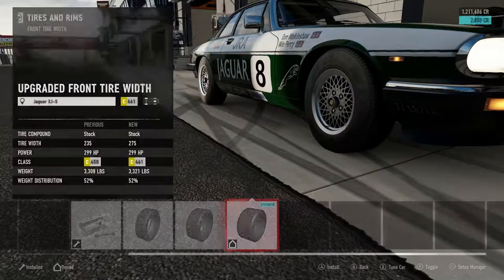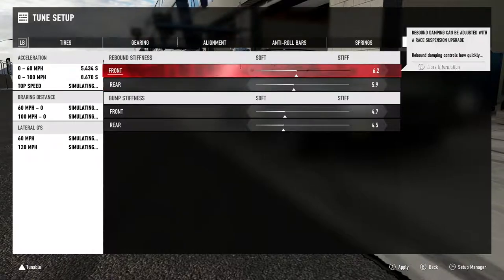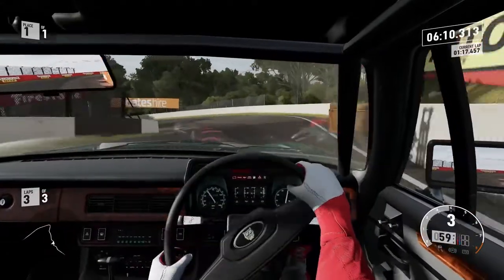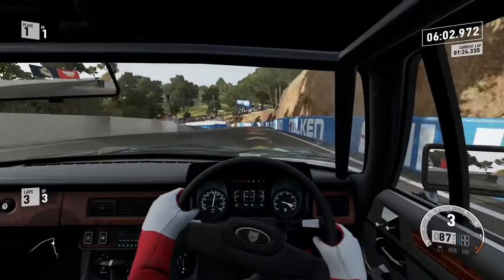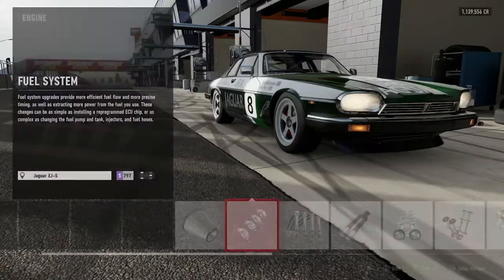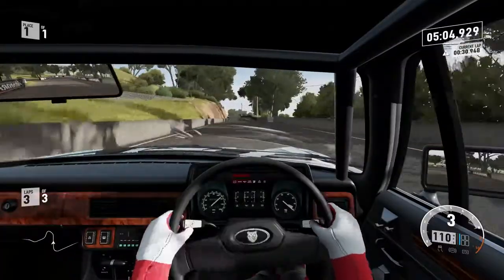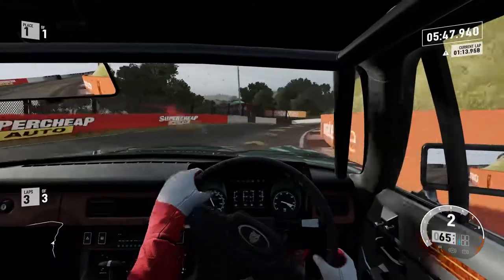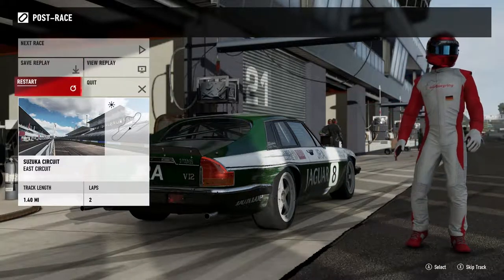Forza VS Real Life - V12 XJS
Today's video is about seeing how close I can get to a lap time Tom Walkinshaw set at Bathurst in a v12 XJS race car. I had quite a bit of fun with this Forza VS Real Life challenge! This car was quite the handful, especially on the faster builds!